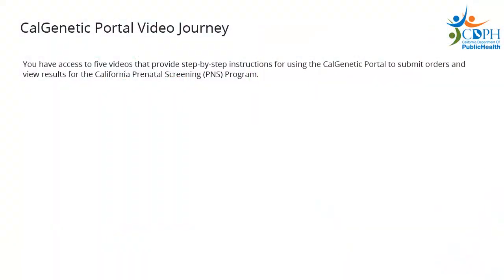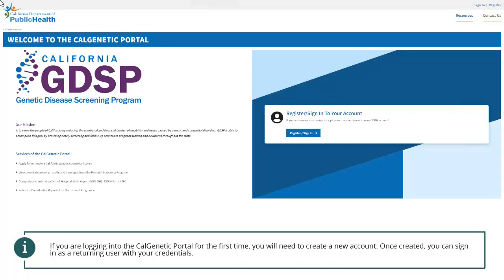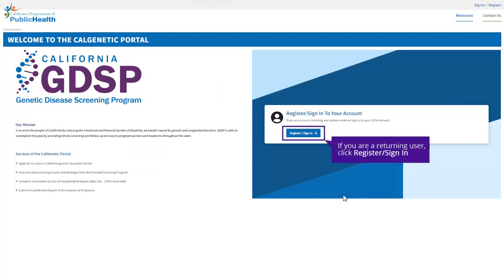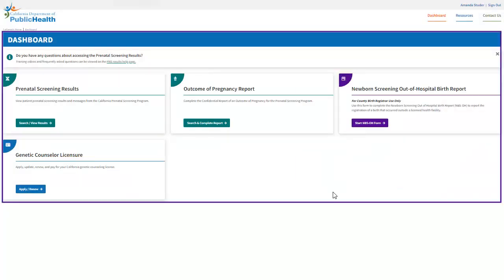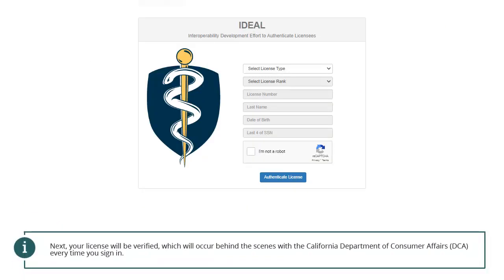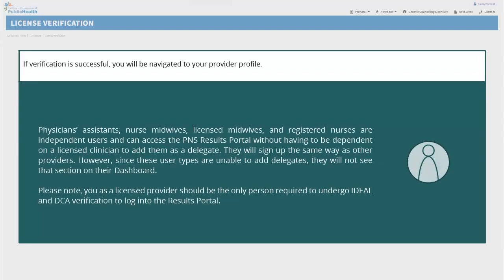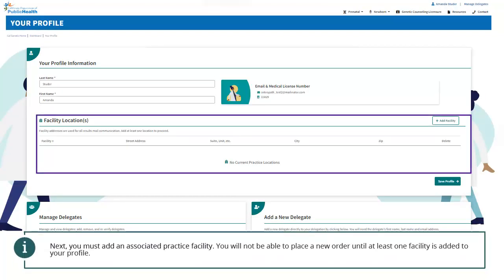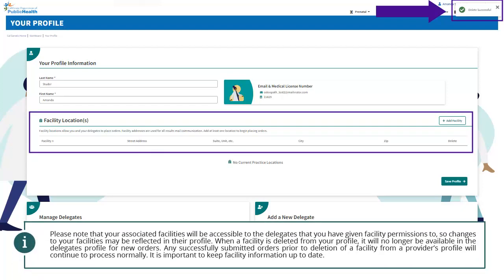CalGenetic Portal User Access and Profile Management for Licensed Clinicians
This video provides instructions on how to create a new account, manage your profile demographics, and associated facilities.

The intended audience for this video is listed below:

Physicians, Osteopaths, Physicians Assistants, Licensed Midwives, Nurse Midwives, Nurse Practitioners, Registered Nurses, Temporary RN Licensees, Clinician Nurse Specialists, Nurse Anesthetists, Psychiatric Mental Health Nurses, Public Health Nurses, Genetic Counselors, and delegates.

Note: The ‘Your Profile’ page will only be visible to Physicians, Osteopaths, Physicians Assistants, Licensed Midwives, Nurse Midwives, and Nurse Practitioners.